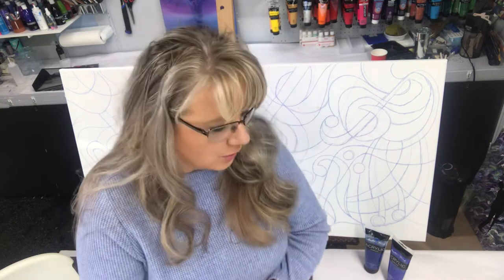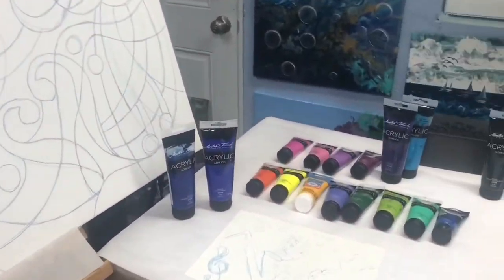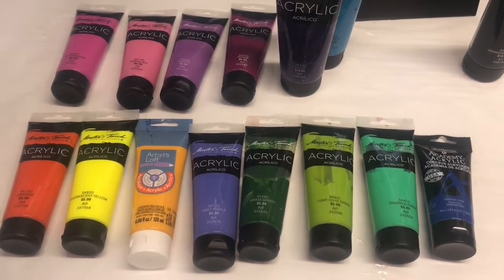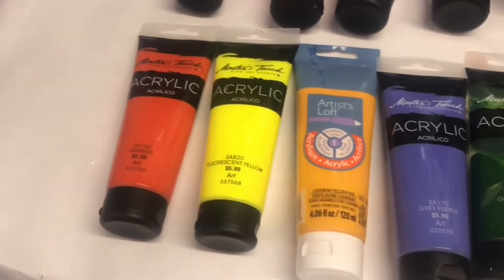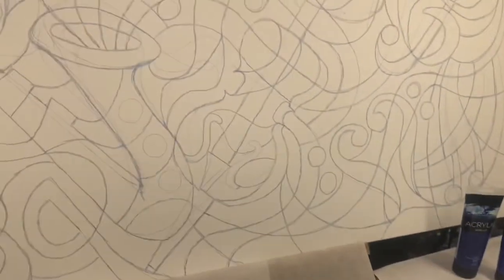(026) Jazzy Colors (Timelapse) 24”x48” stretched canvas.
This is the second canvas I have created with music shapes. Even though it’s been a long, time consuming process, I am extremely happy with the results. I hope you get inspired.